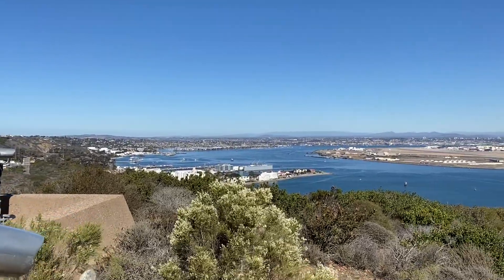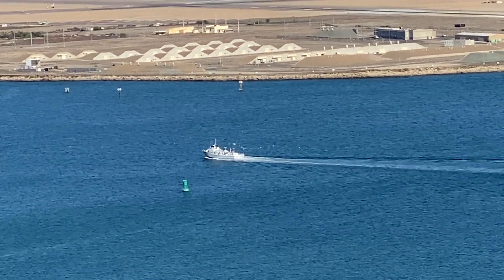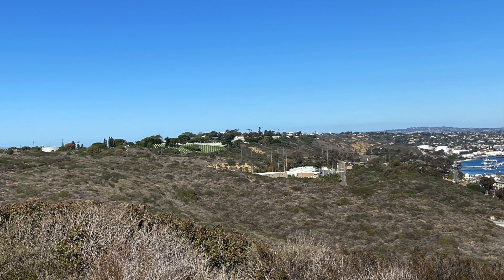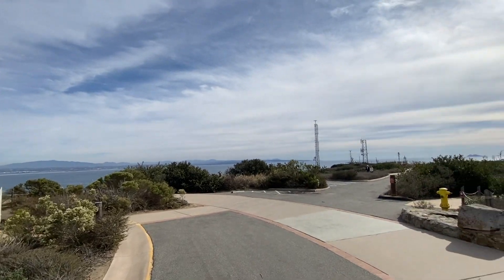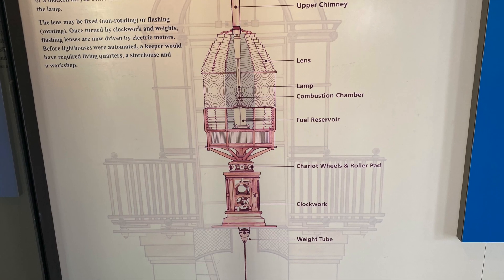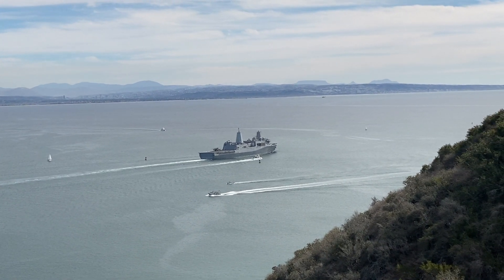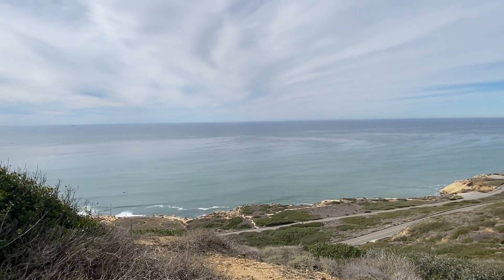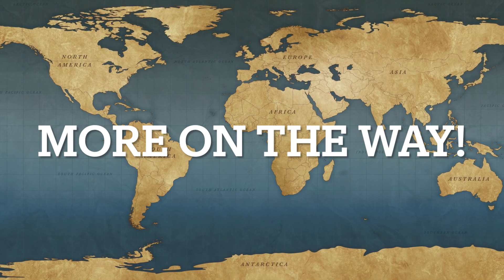Point Loma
Quick tour around Point Loma with beautiful vantage points overlooking San Diego.